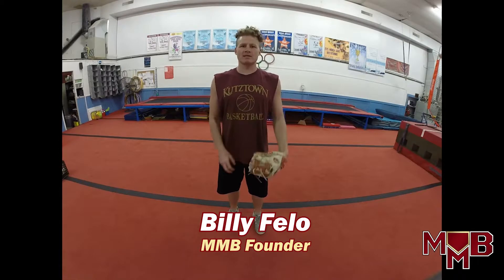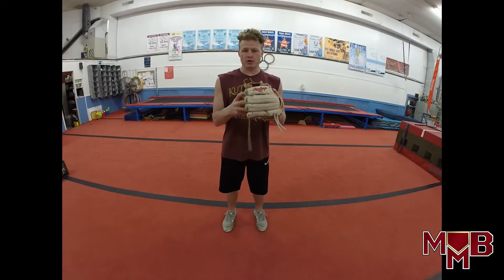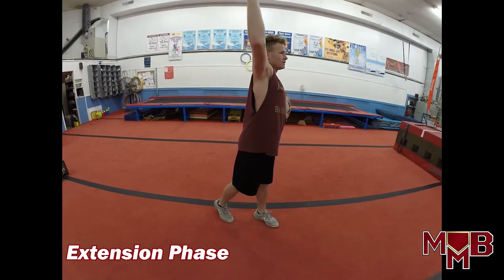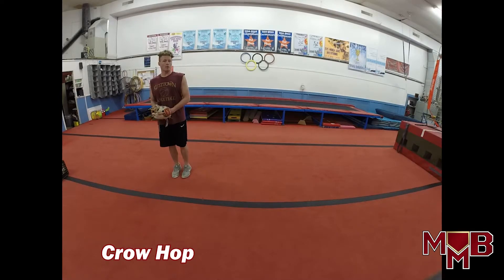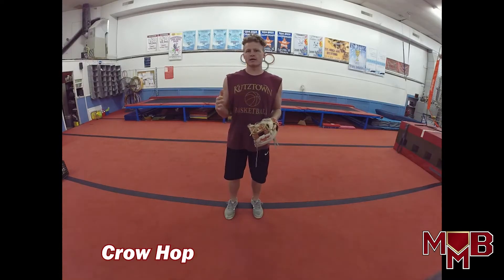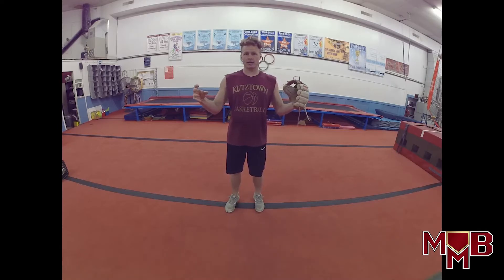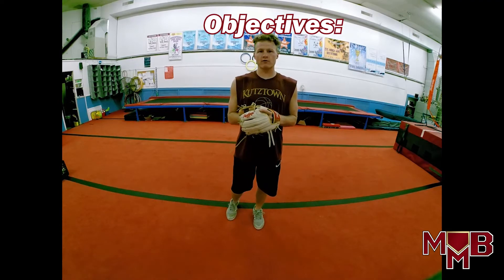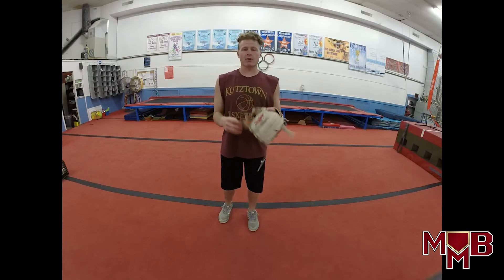MMB Training Video: Long Toss Procedures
Baseball training video for our recommended long toss procedures. Discusses the extension and pull-down phases of throwing.

Long toss is one of the most important tools for baseball players, especially pitchers. Players of all ages can participate in long toss, as it increases arm strength, improves throwing mechanics and is a fun way to challenge yourself and see personal progress!

Extension Phase
Start close to your partner and gradually increase throwing distance while putting loft on the ball. Keep throwing and move apart as far as you can crow-hop throw while keeping the ball in the air with loft (no bounces) with about 80 percent exertion.

Keeping loft on the ball is very important during the extension phase. It promotes a proper warm-up and also keeps the arm long and loose.

Pull-Down Phase
At about the same distance as your last extension phase throw, begin the pull-down phase. Crow-hop throw with maximum exertion and try to reach your partner in the air (no bounces) by throwing the ball on a line.

To put the ball on a line, use your glove-side arm to pull down and get your release point out front.

Long Toss Logistics (Recommendations)
Begin throwing about two months before your first game.
Try long tossing 2-3 days a week to start then move up to 3-4 days for the first month.
Do not pull-down at all until about the third week of resuming throwing.
For the second month back, you can long toss up to 4 days a week.
In season, you can long toss up to 5-6 days a week, but always listen to how your body and arm feels.